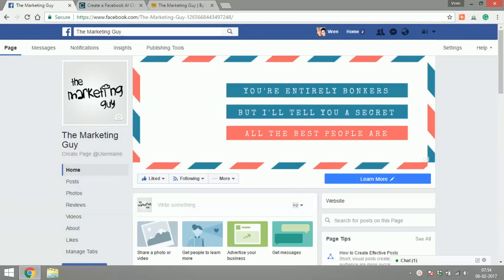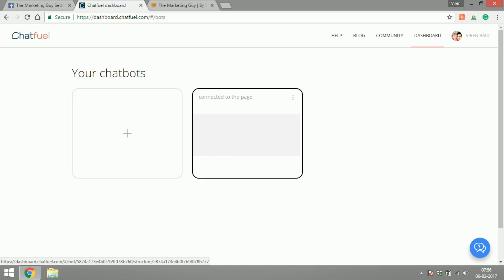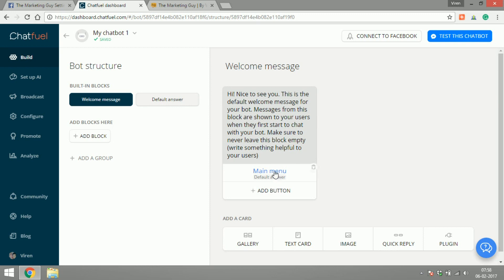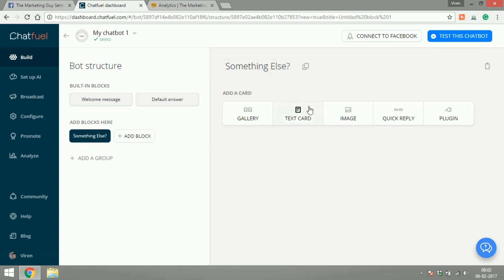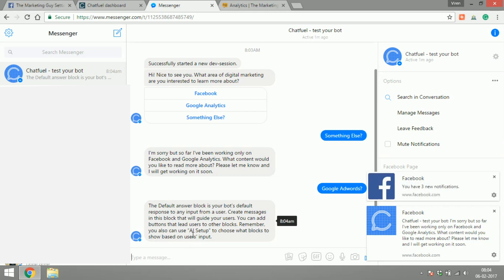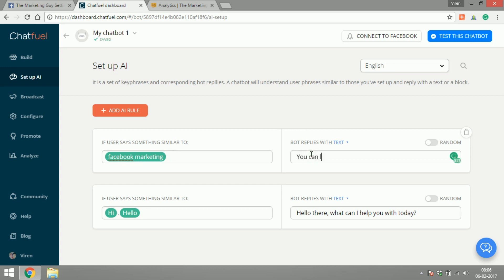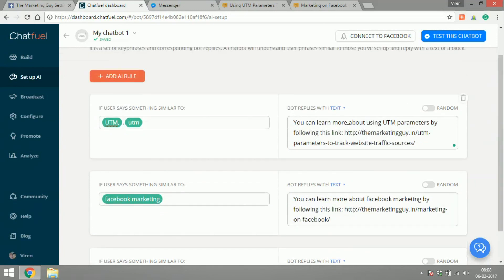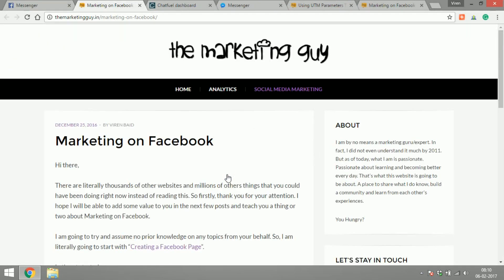Creating A Facebook Messenger Bot Without Coding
In this tutorial, you will learn to create facebook messenger bots without any coding. We will be using a third party for this called Chatfuel.